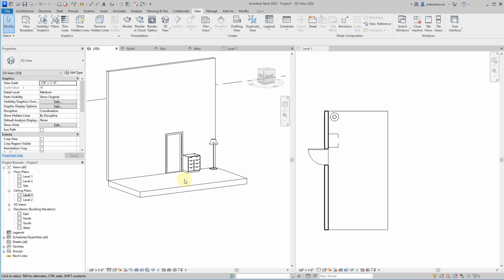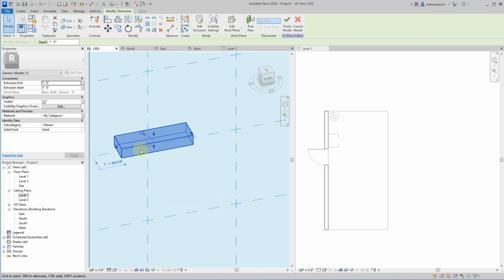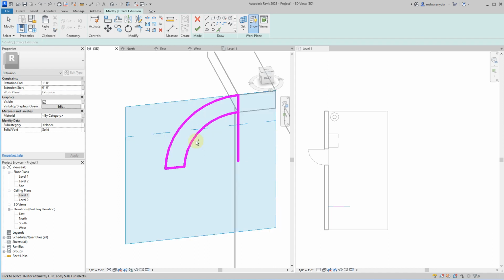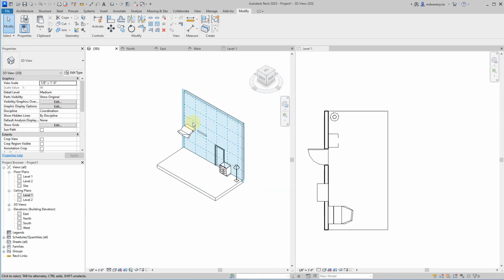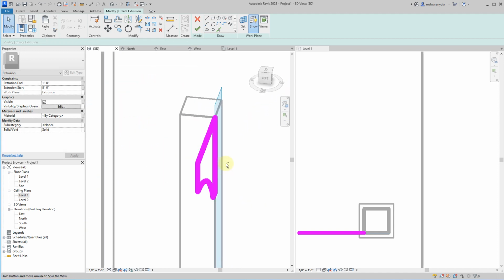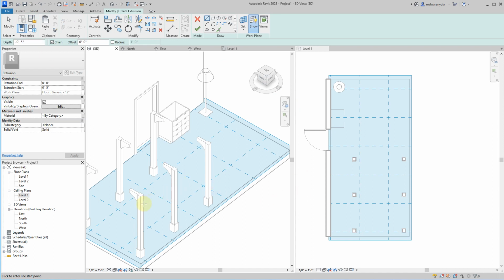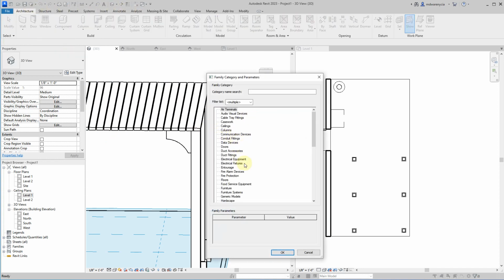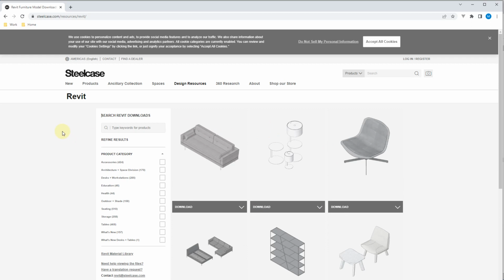Lecture 5b - Modeling and Download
Basics on Model-in-place and where to get Revit files